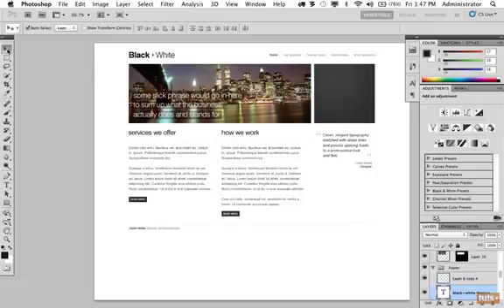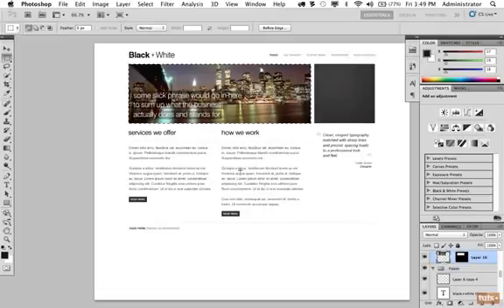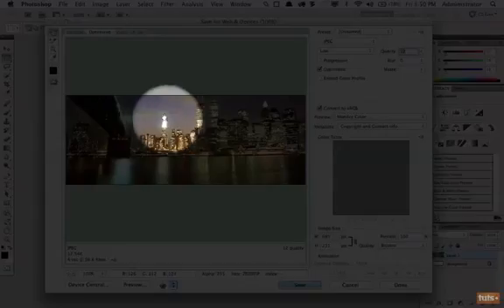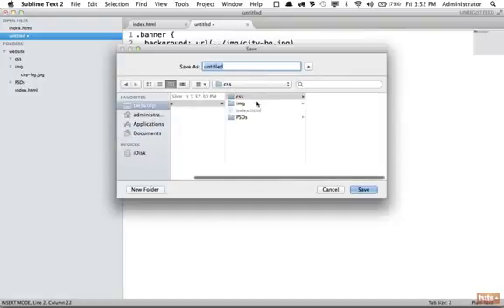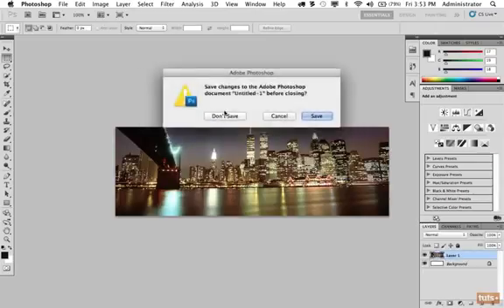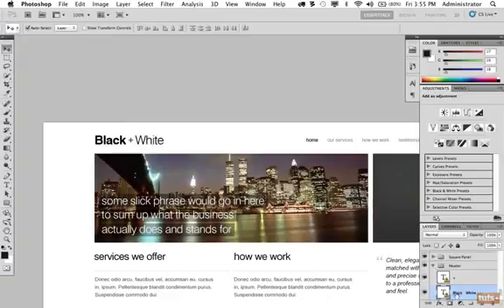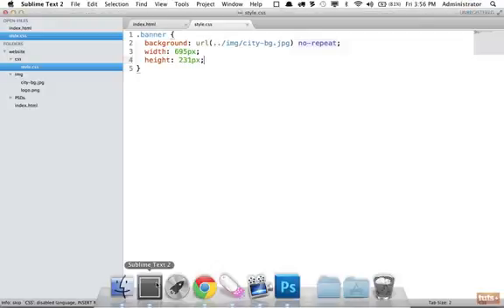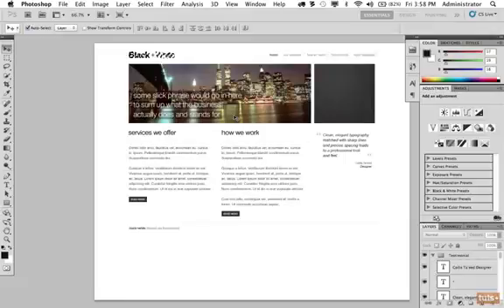HTML and CSS №28 Slicing a PSD